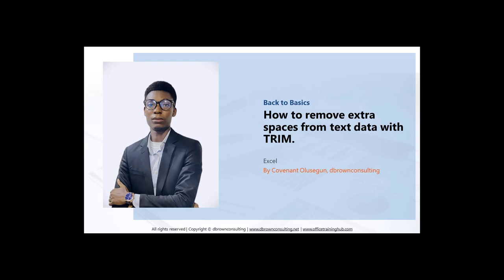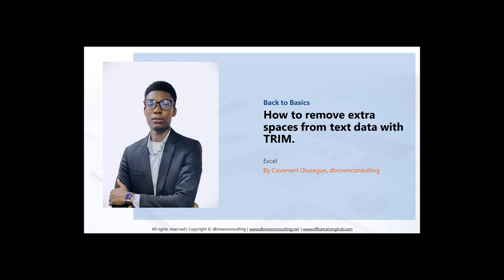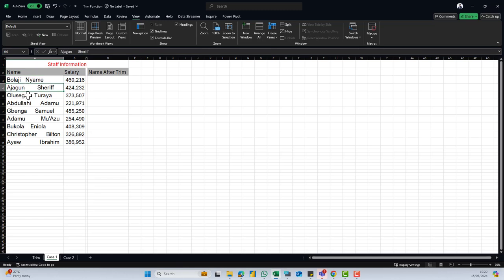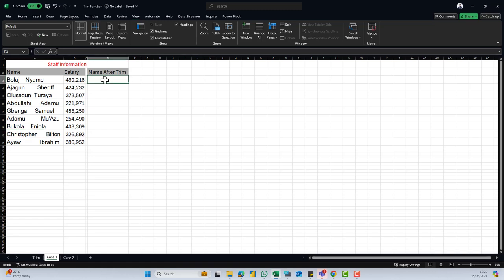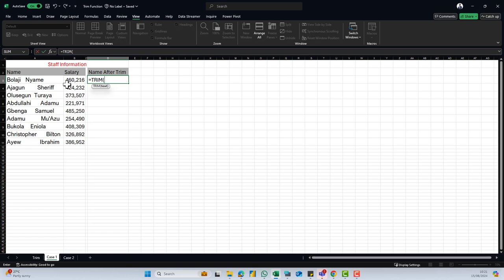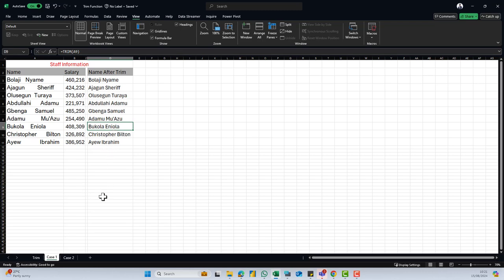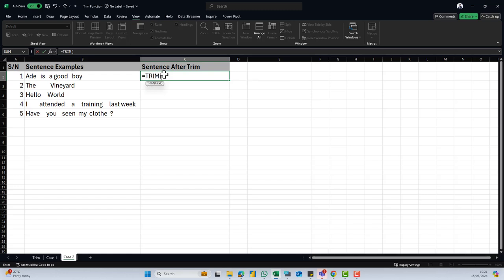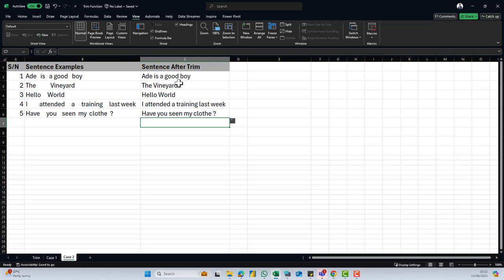How to Remove Extra Spaces from Text Data in Excel Using TRIM | Excel Tips & Tricks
Clean up your text data in Excel by removing extra spaces with the TRIM function! ✂️📊 In this quick tutorial, you'll learn how to use TRIM to tidy up your spreadsheets, ensuring your data is neat and ready for analysis. Perfect for anyone working with messy text data in Excel, whether you're a beginner or an advanced user! 🧹✅